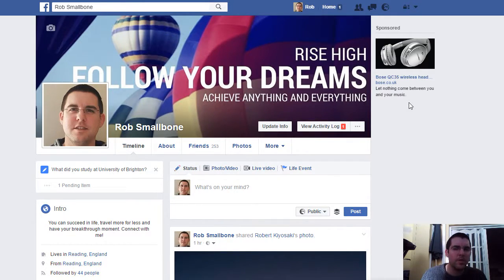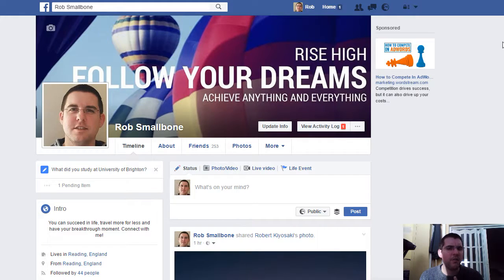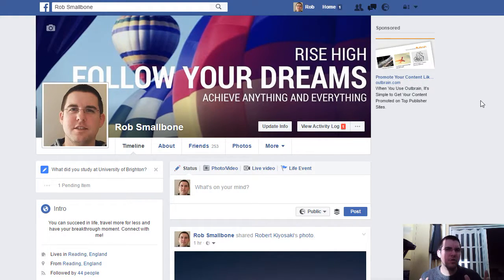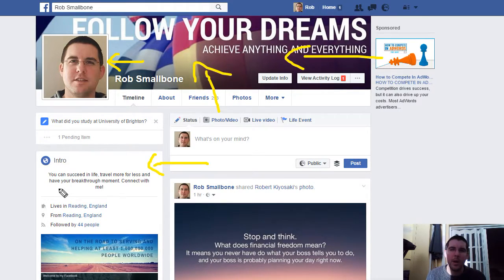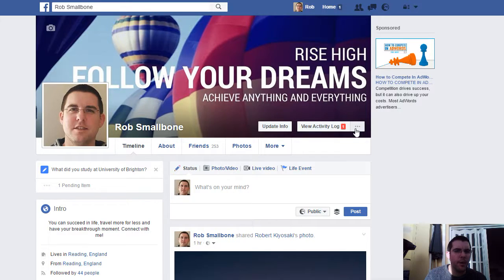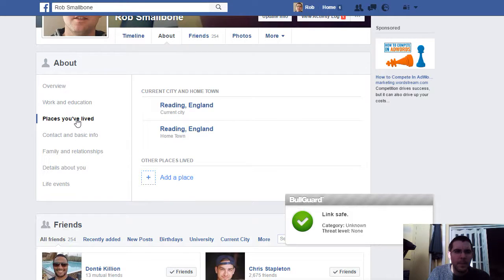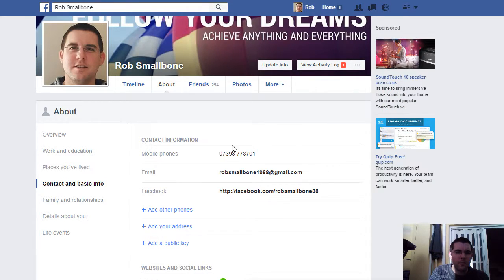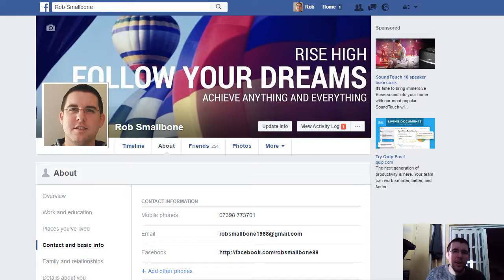Personal Profille Settings 7